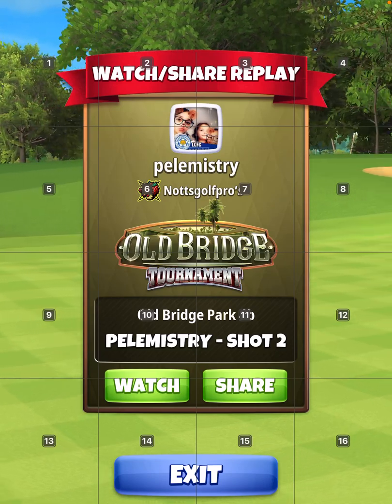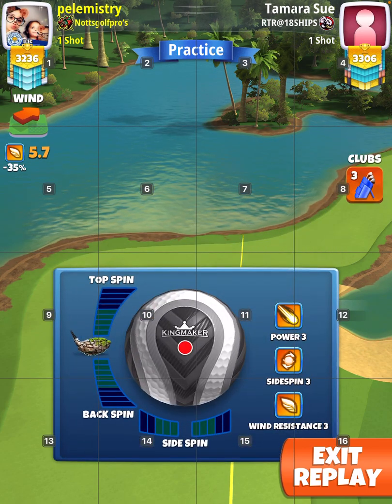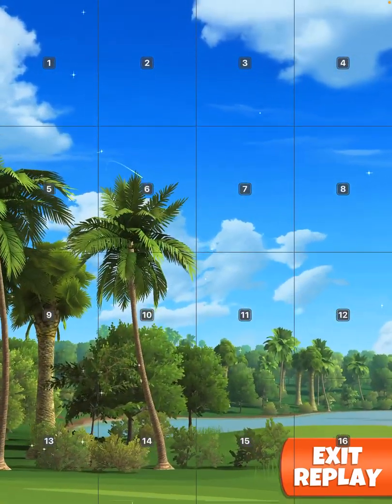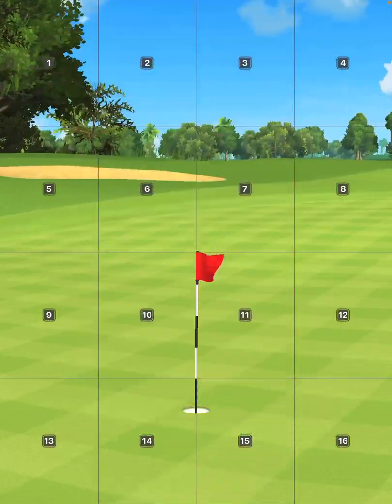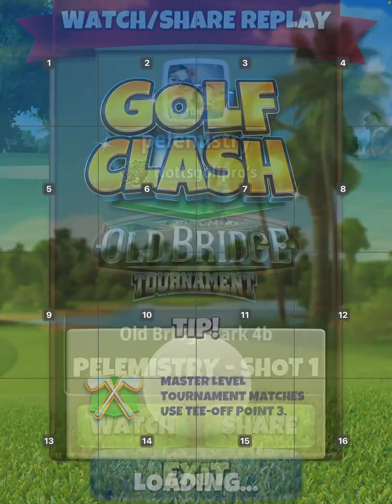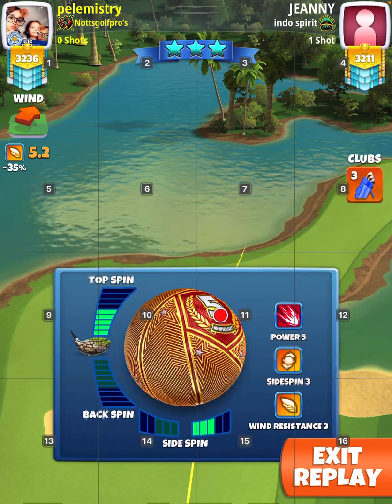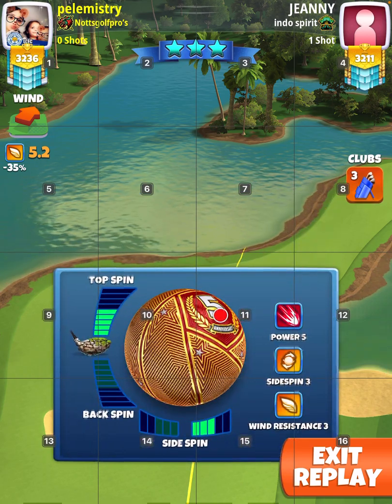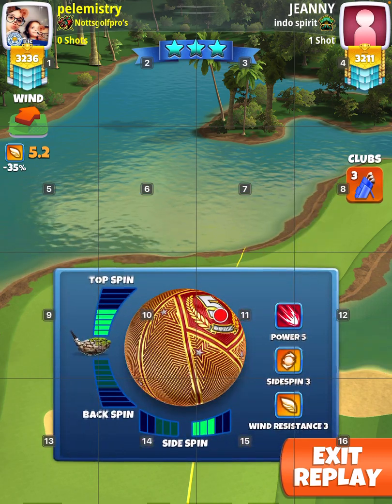WR Hole 15, Golf Clash Old Bridge Tournament PRO